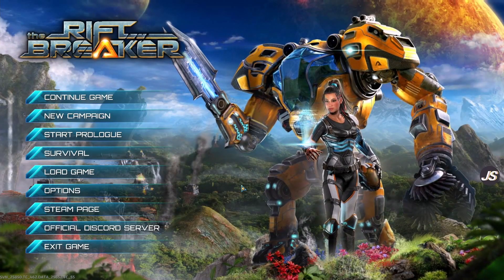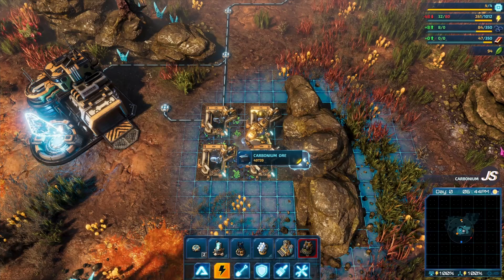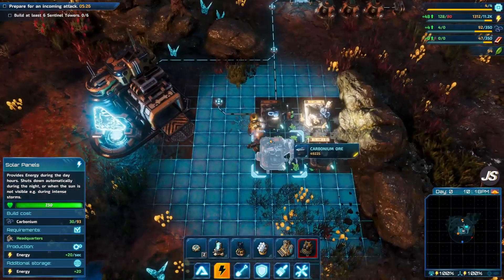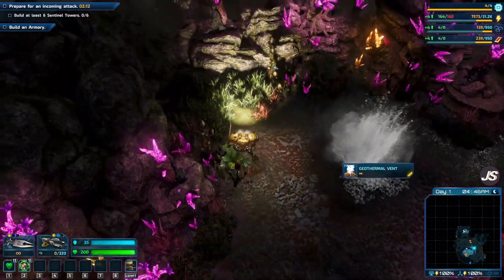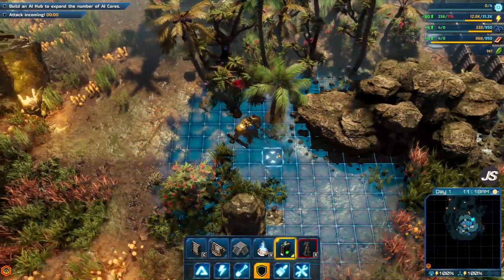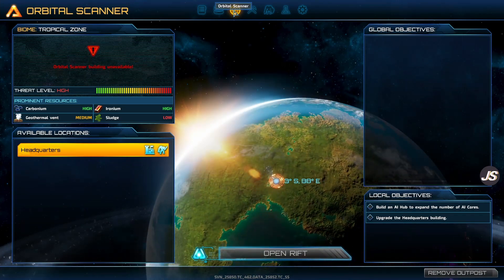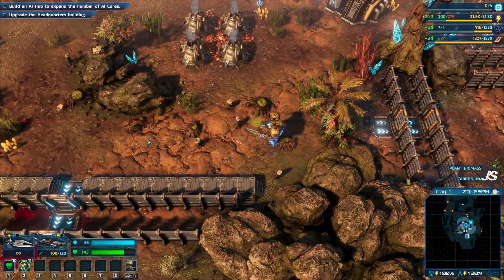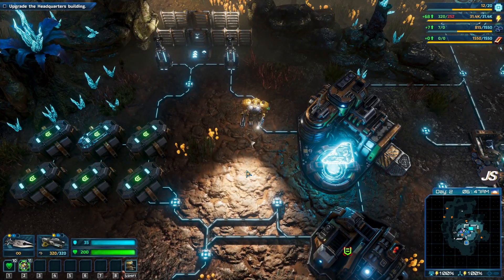The Riftbreaker - Ep. 1 - A New Beginning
Join me, as Ashley, and Mr. Riggs on a daring adventure in a hostile world.

This is The Riftbreaker campaign mode.

|| SOCIALS ||